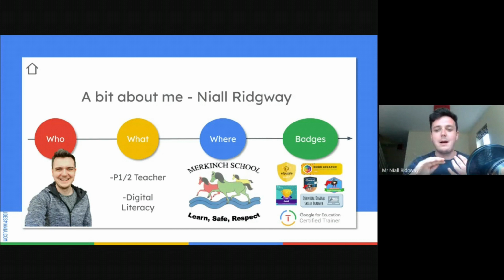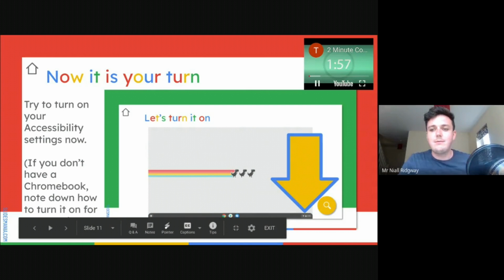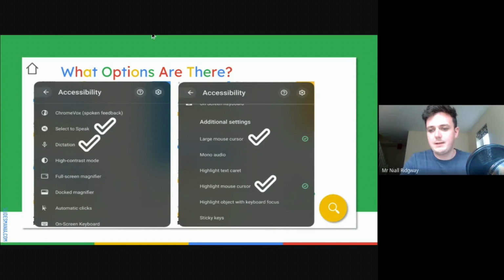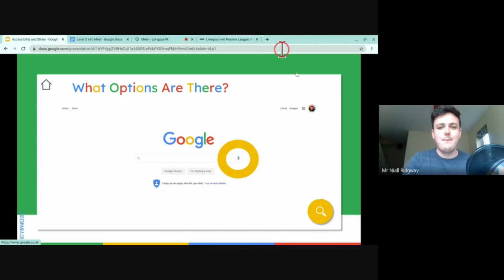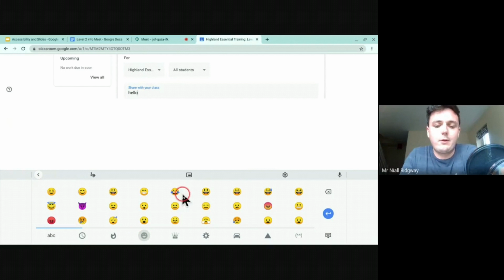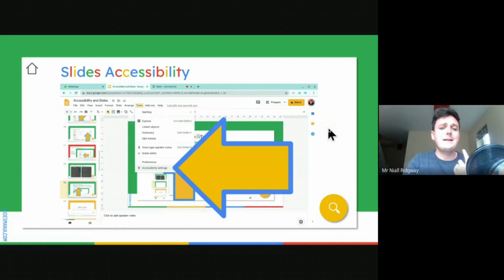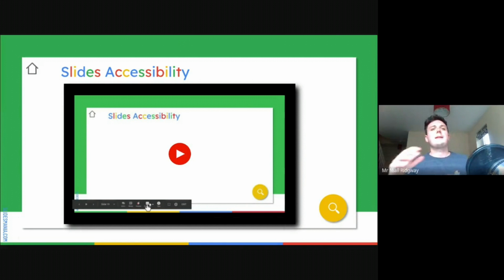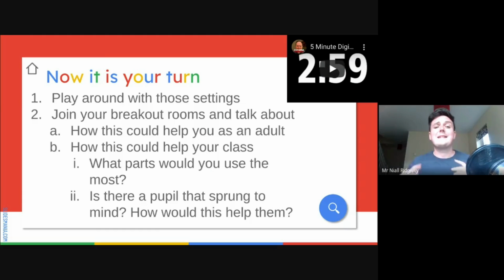Chromebook Accessibility Settings Training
My name is Niall Ridgway and I'm a Teacher from Scotland.

This video teach you how to access the Accessibility settings and features on your Chromebook, and find other ways to support learners with Additional Support Needs.

This was part of a training session for Scottish Highlands Educators around Accessibility and Slides.